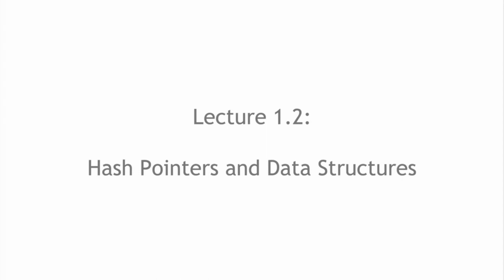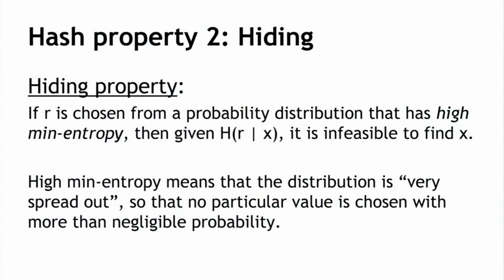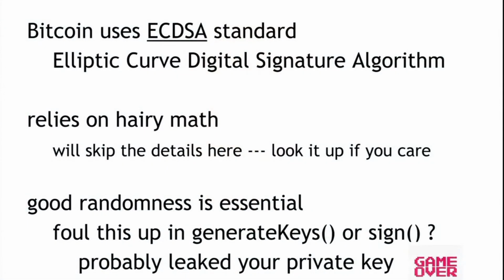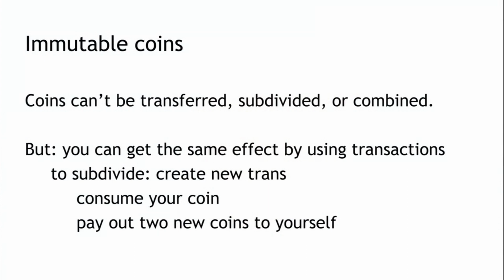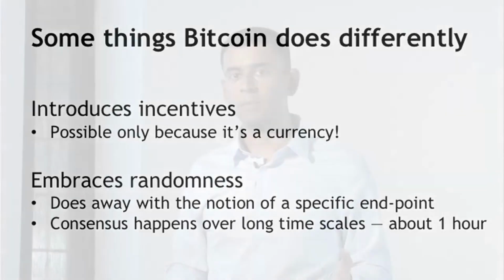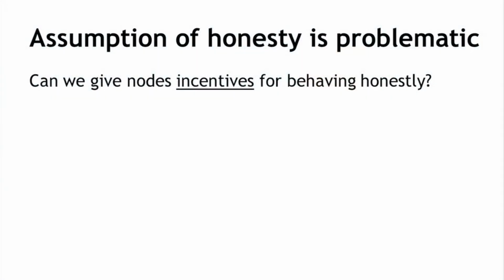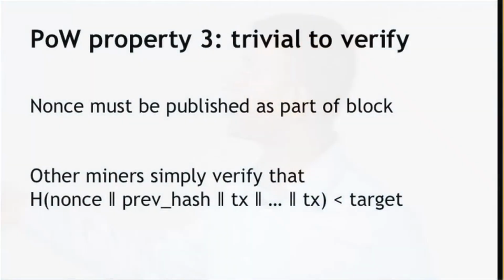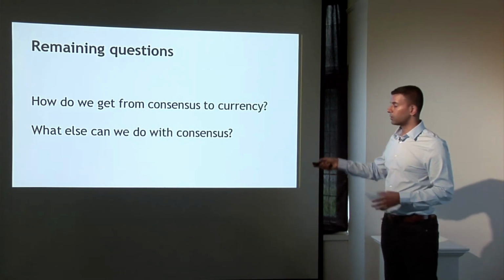HTML Complete Course|| Technical Mentors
HTML Complete course for beginner to expert level Ready to unlock the power of web development? Dive into the exciting world of HTML with our comprehensive guide! Whether you're a complete beginner or looking to refresh your skills, this video is your one-stop destination for everything HTML.

 In this video, we'll cover the fundamentals of HTML (Hypertext Markup Language) from the ground up. You'll learn how to create web pages, structure content, and enhance your websites with HTML tags and elements.

 Topics covered include:

What is HTML and why it's essential for web development.
Creating your first HTML document.
Understanding HTML elements, tags, and attributes.
Structuring your content with headings, paragraphs, lists, and more.
Adding images, links, and multimedia to your web pages.
Mastering HTML forms for user input and interaction.
Incorporating semantic HTML for accessibility and SEO.
Tips and best practices for clean and organized HTML code.
 Whether you're aiming to become a web developer, improve your website, or just want to understand the language of the web, this video has got you covered. Join us on this exciting journey through HTML and kickstart your web development adventure today!